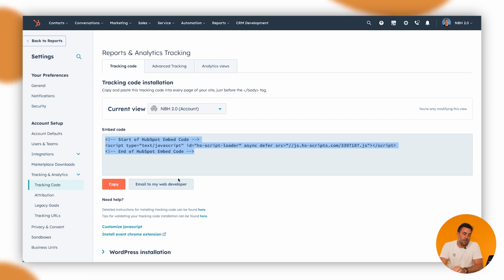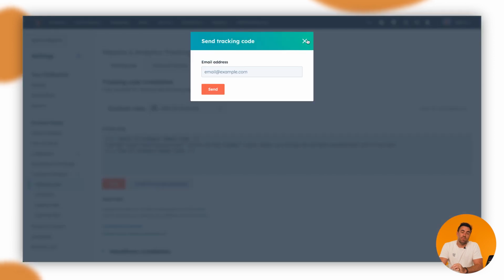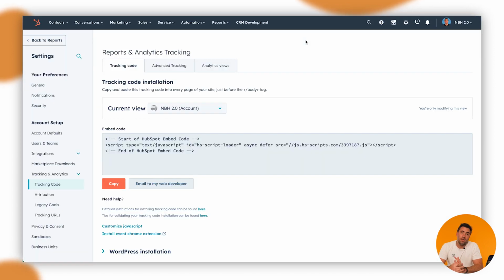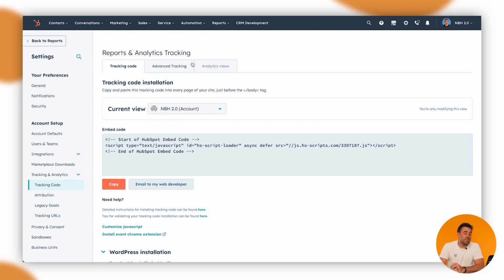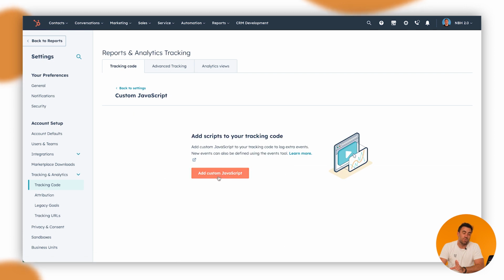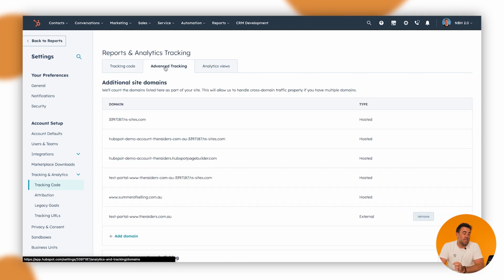How to Install a Tracking Code in HubSpot | HubSpot How To's with Neighbourhood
In this new HubSpot tutorial, you'll learn how to Install a Tracking Code in HubSpot.

Want to learn at your own pace and turn you and your team into HubSpot Pros on Marketing, Sales, Service, and CMS Hub? Get your FREE 7-Day Trial of our DIY HubSpot Training:

Want to find out what you can do to get the most out of HubSpot? Sign up for a FREE HubSpot portal audit:

00:00 Introduction
00:56 Where to find HubSpots tracking code
01:24 How to use an embed code
02:24 WordPress embed code
02:29 How to customise with JavaScript in HubSpot
03:28 Conclusion